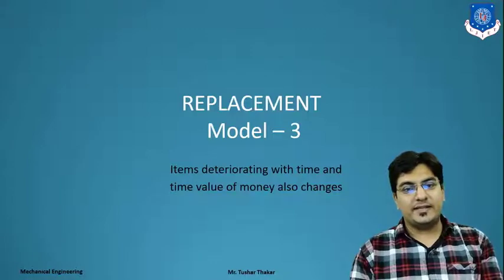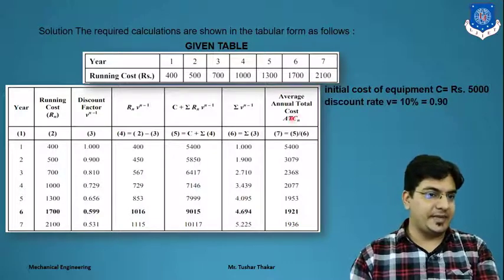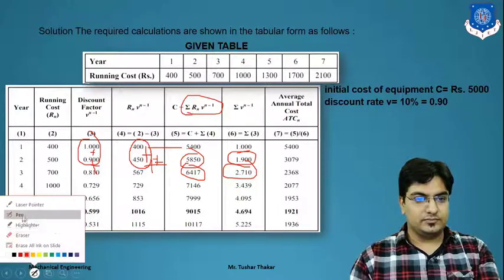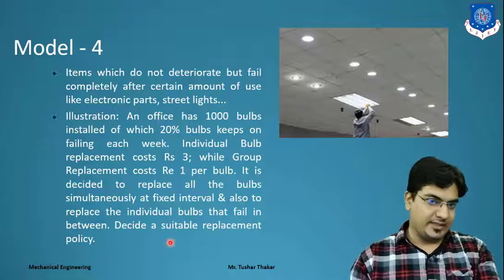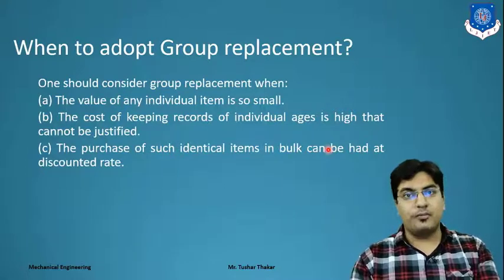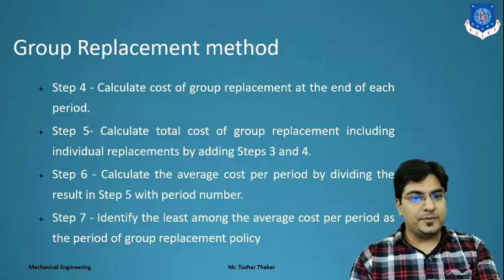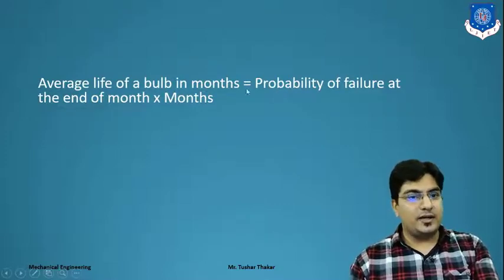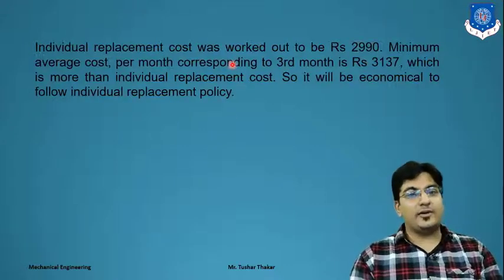L 31 Group and Individual replacement in Replacement Theory|Operations Research|Mechanical